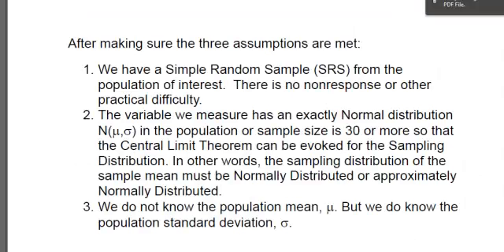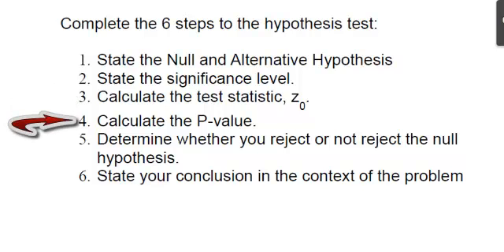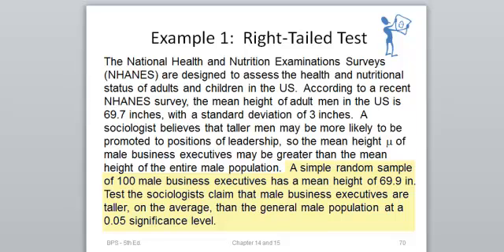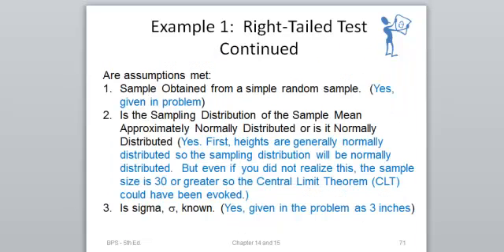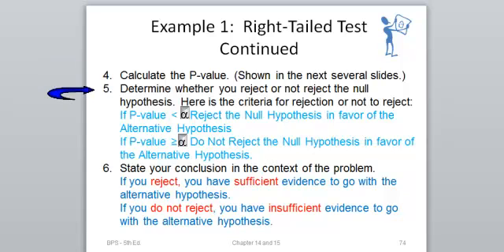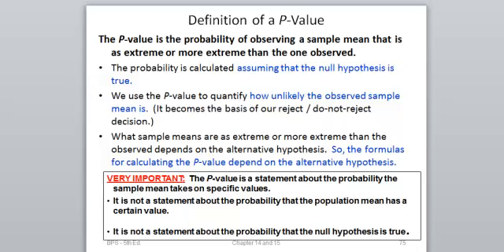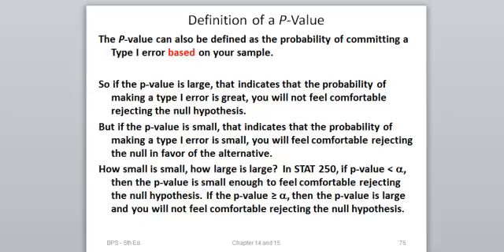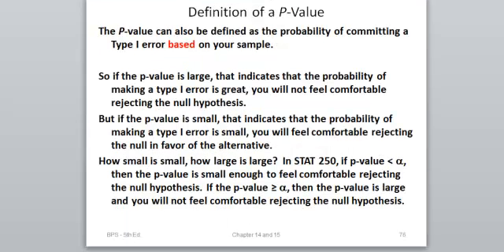Chapter 14 and 15 Part IX